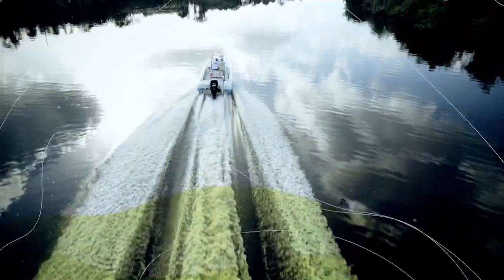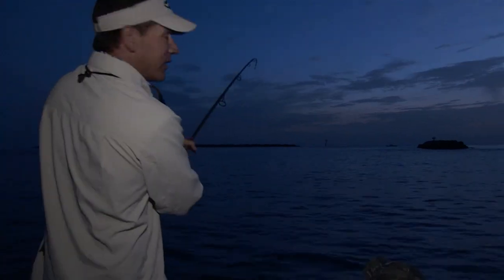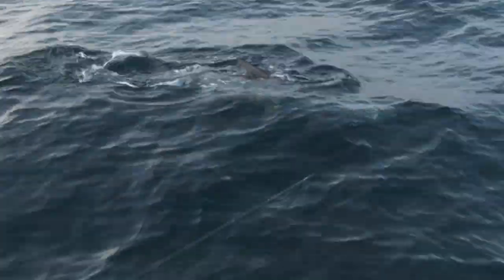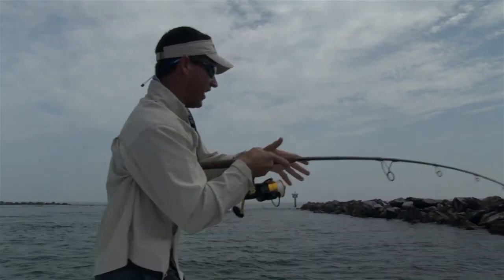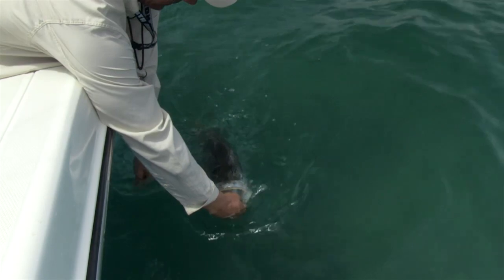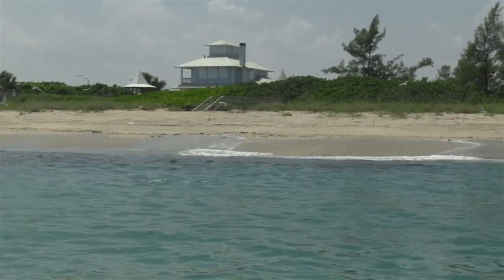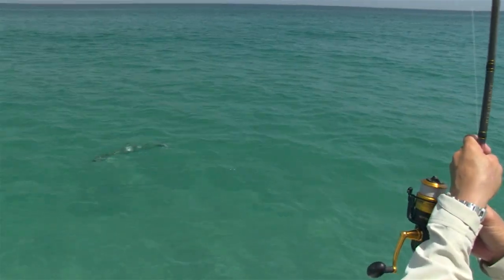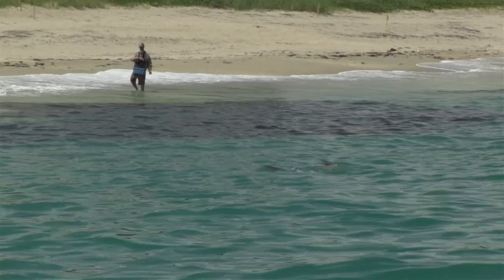Reel Time Florida Sportsman - Stuart Tarpon and Snook - Season 1 Ep. 12 RTFS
Big summertime tarpon and snook keep the Reel Time crew busy this week in the Southeast region. Capt. Andy Tasker shows Capt. George why Stuart is the place to be in the summer, with big tarpon chasing minnow schools on the beaches and hungry snook prowling the jetties. Put down the cast net, artificials pack a deadly punch for shore bound silver kings.